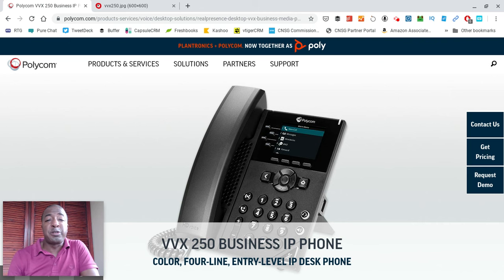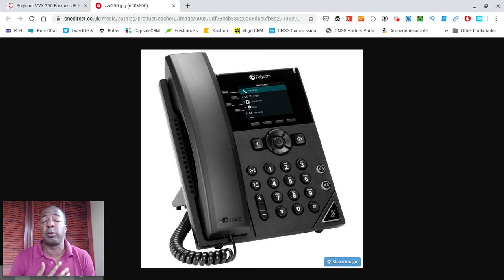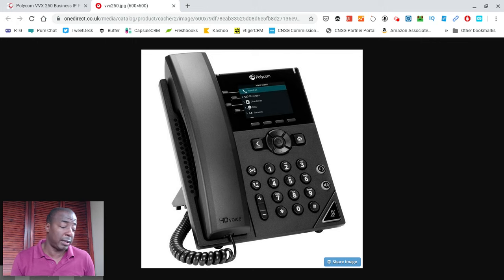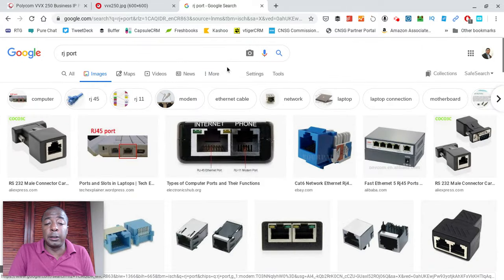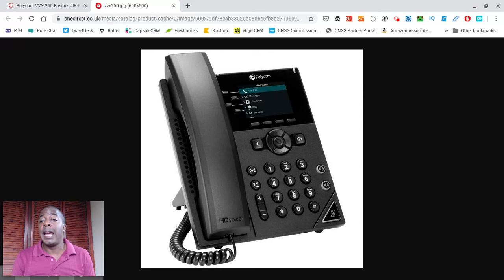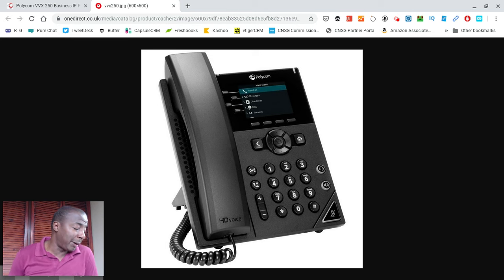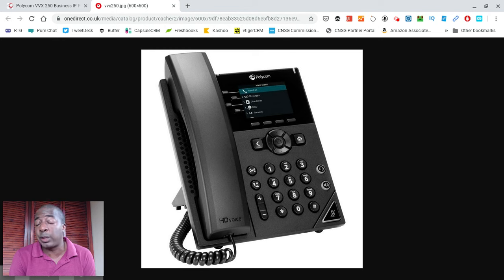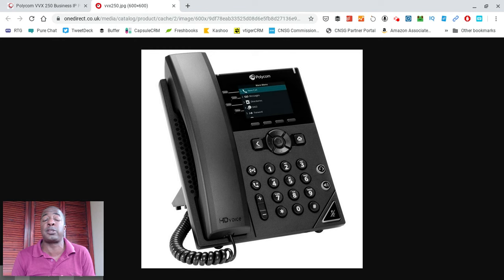Polycom VVX 250 IP Phone Review - Polycom VOIP Phone Review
Here's a comprehensive review of the Polycom VVX 250 IP phone.
Polycom VVX 250